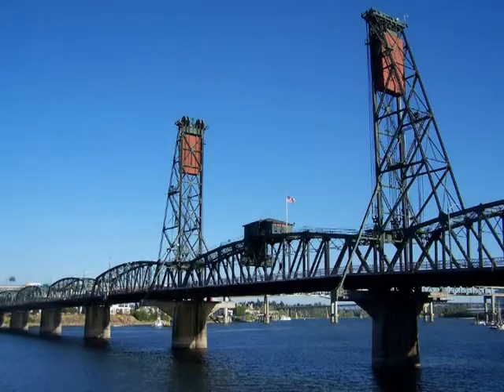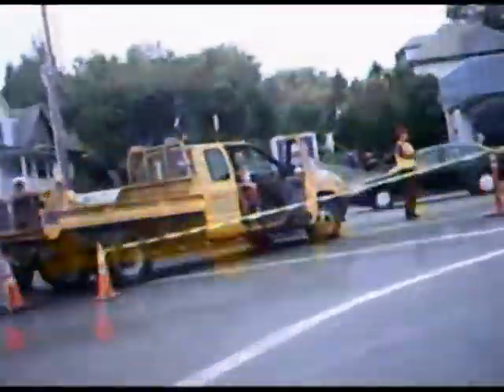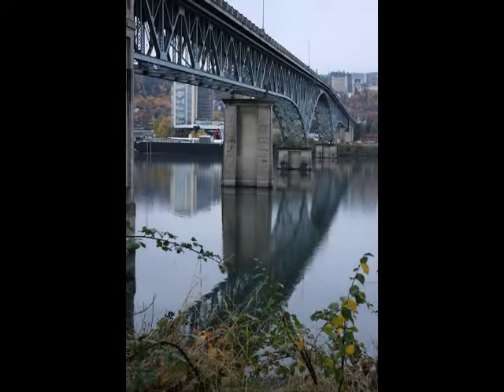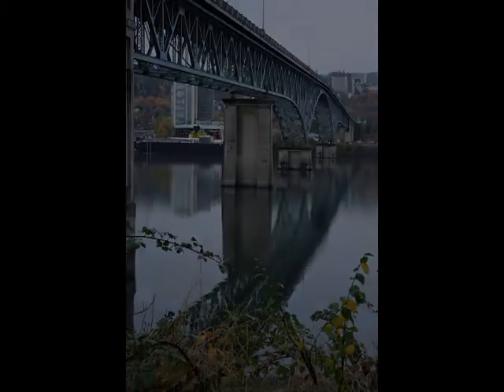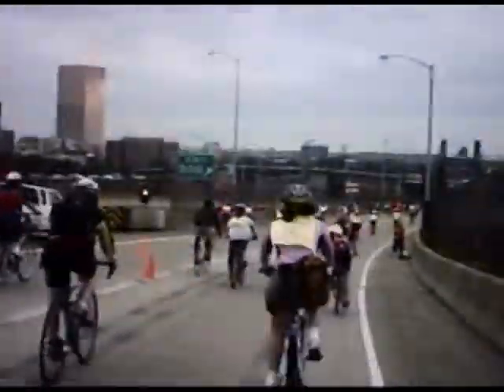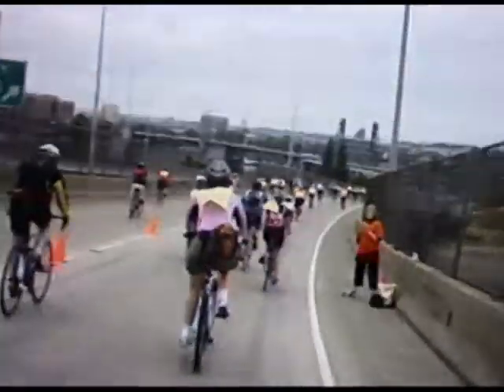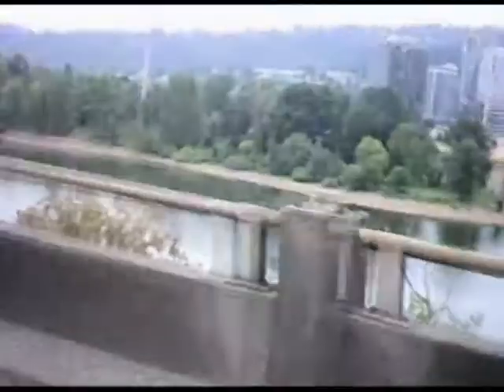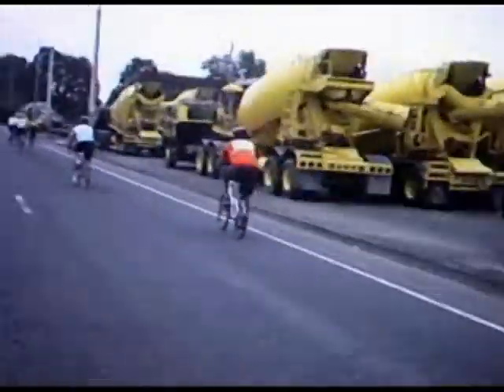Portland Bridge Pedal 2009 Part I of III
One of the many things to love about Portland, Oregon; the Providence Bridge Pedal.  Join 20,000 friends in a ride across most of Portland's bridges, including some that are otherwise closed to bicycles.  How often do you get to ride on a freeway without cars?